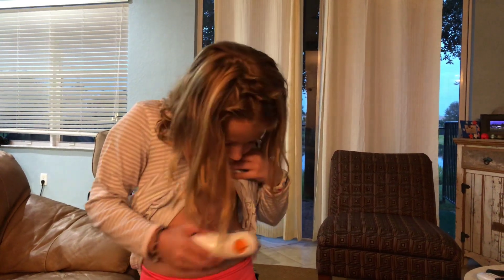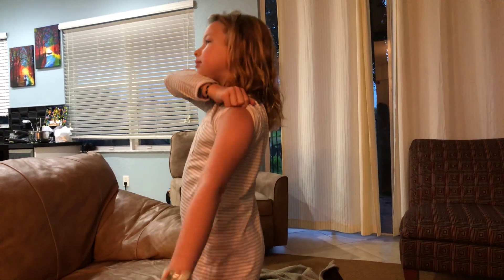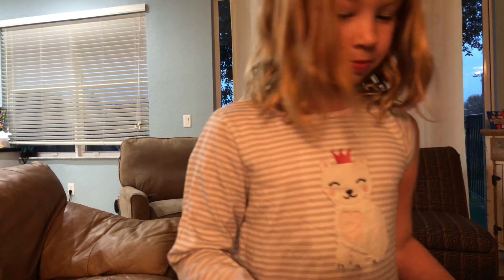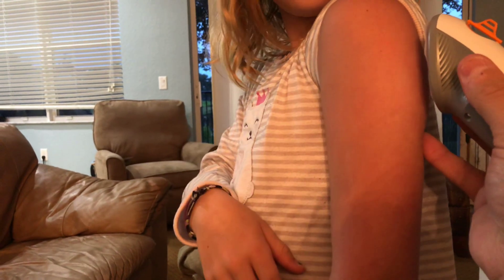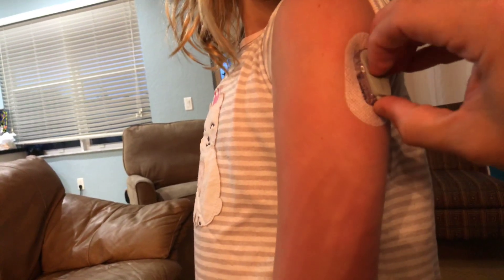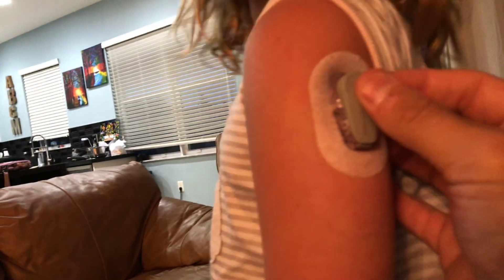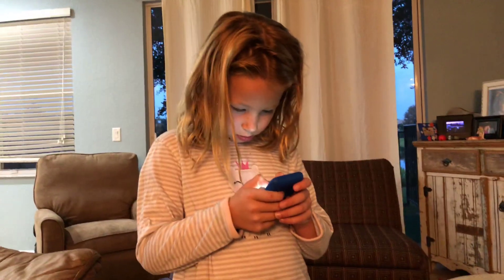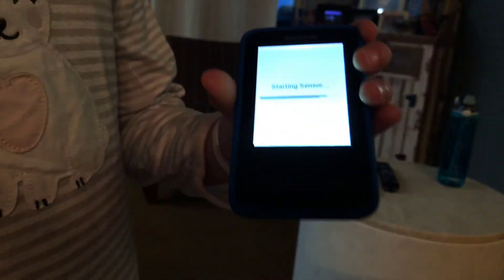Putting on G6 Dexcom Sensor on my arm for the first time!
It has been a little over a month since my last dexcom G6 video so I thought it would be good to see how much easier it has gotten! This is also the first time putting it on my arm!

Shout out to Stay Put Medical and their amazing patches that keep my sensors and pods on while I live my crazy active life!